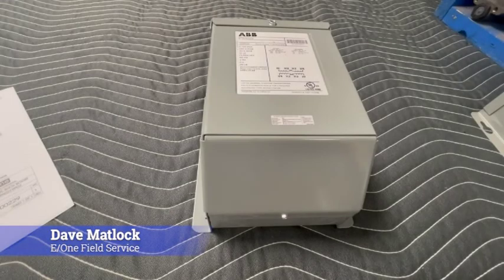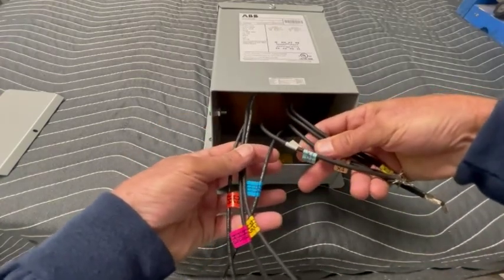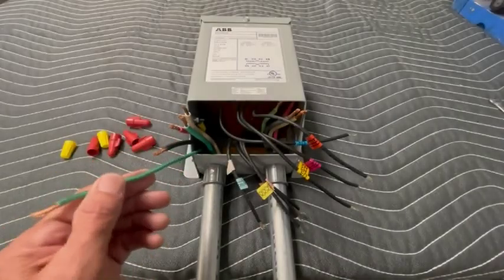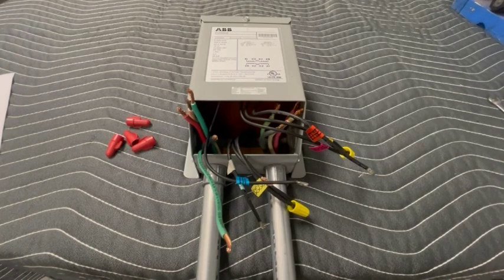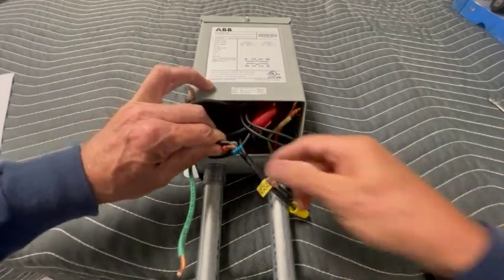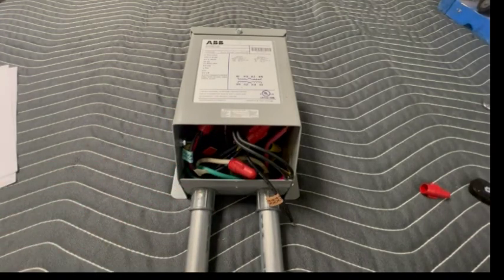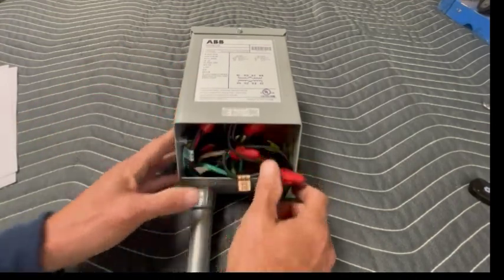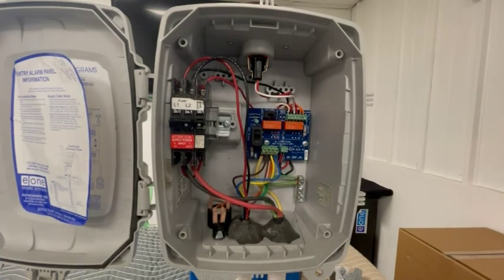E/One Grinder Pumps: Wiring a Buck Boost Transformer for use with an E/One Station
E/One pumps are rated for 240V. They require 240V +/- 10% or (216V – 264V) and will not run reliably on 208V.

In situations where the available power supply is 480 wye/277 volts, 60 Hz, 3 phase, a Buck Boost transformer is required to boost power up 32V to 240V.

Dave Matlock reviews how to wire a buck boost transformer.